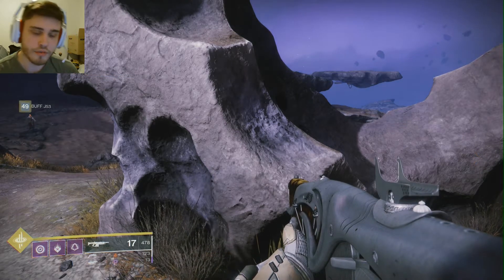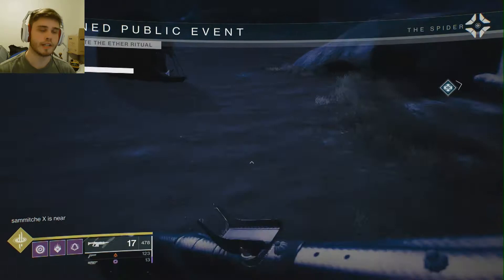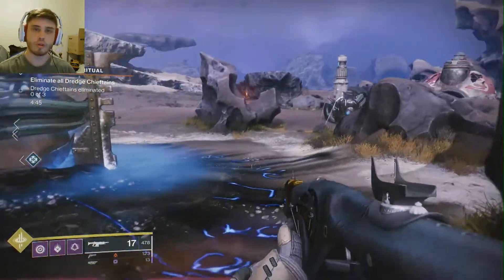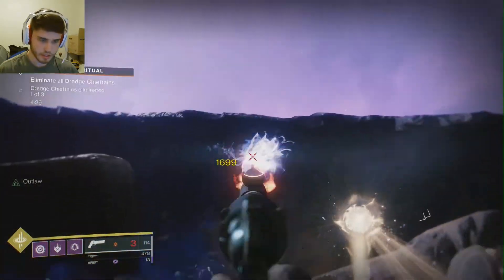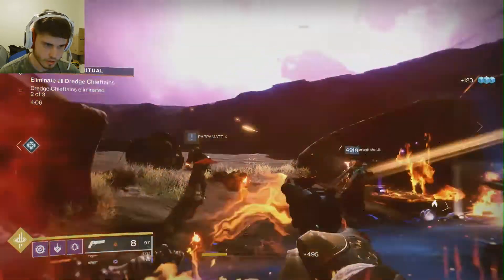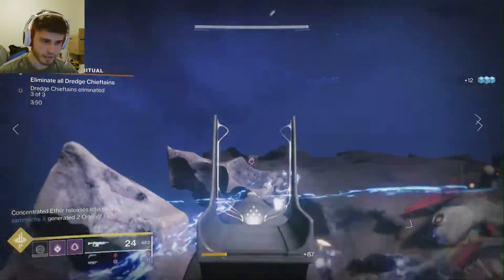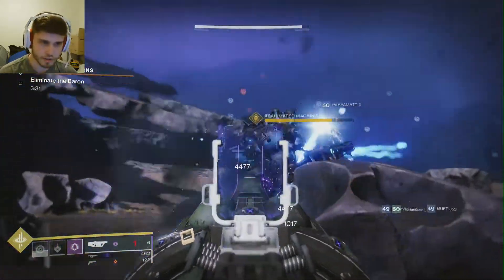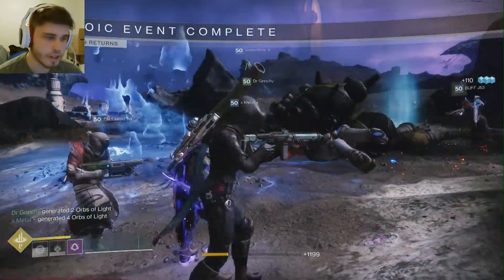How to make Ether Ritual Heroic Destiny 2 Forsaken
Tutorial on how to make the new Ether Ritual Event Heroic on Destiny 2 Forsaken on the Forgotten Shore.